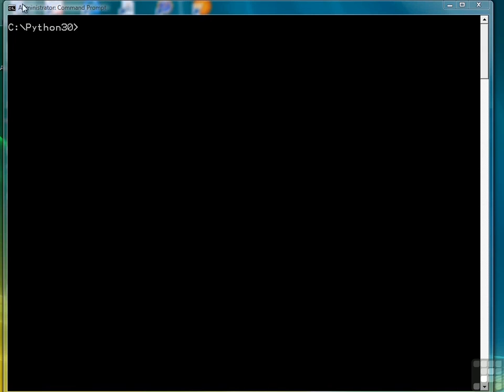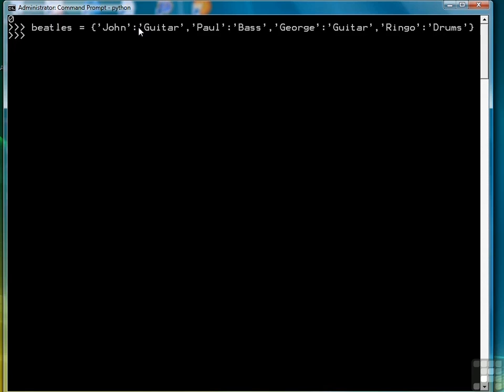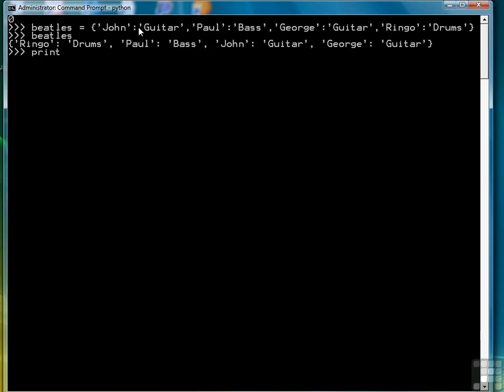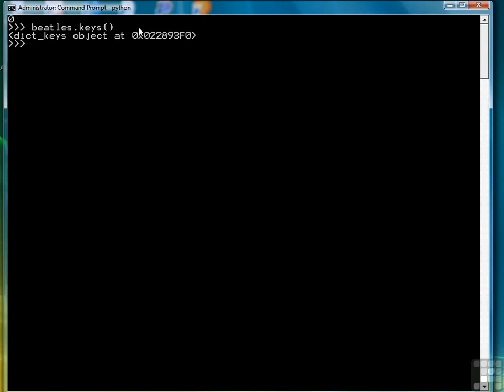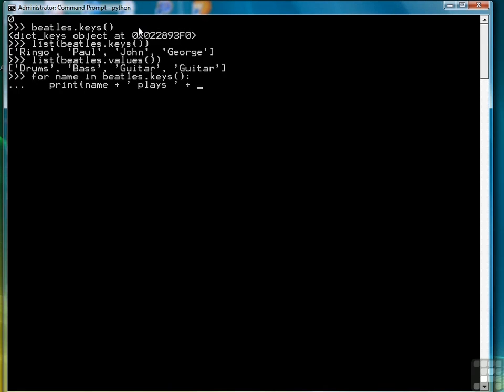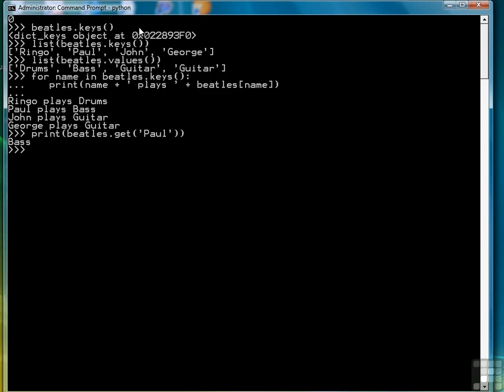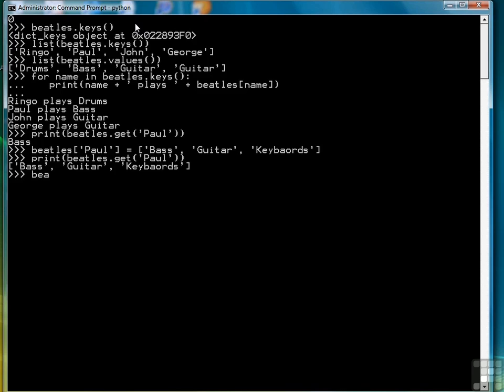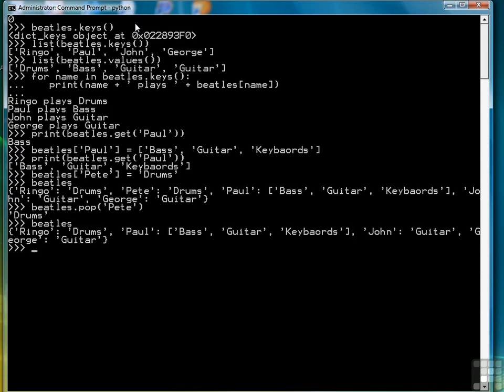Web Programming with Python Tutorial | Dictionaries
Want all of our free Python training videos? Visit our Learning Library, which features all of our training courses and tutorials

More details on this Web Programming with Python training can be seen This clip is one example from the complete course. For more free Python tutorials please visit our main website. YouTube